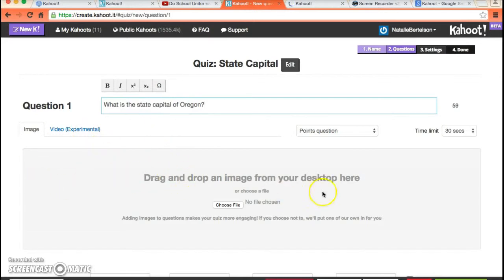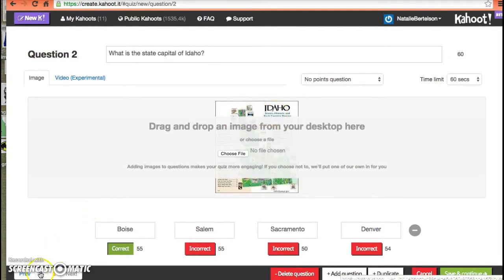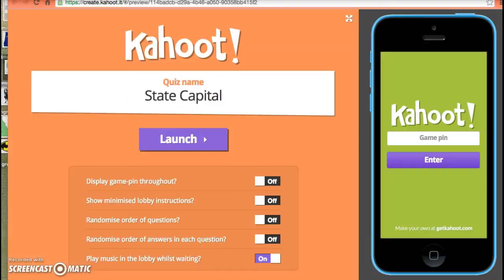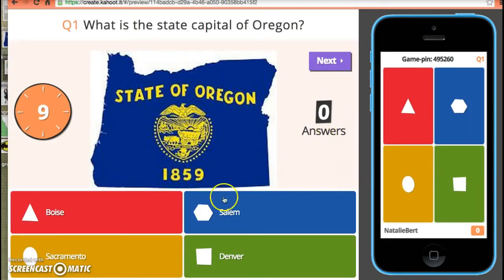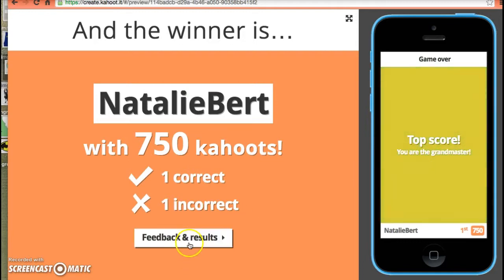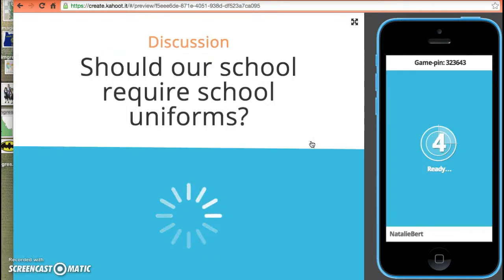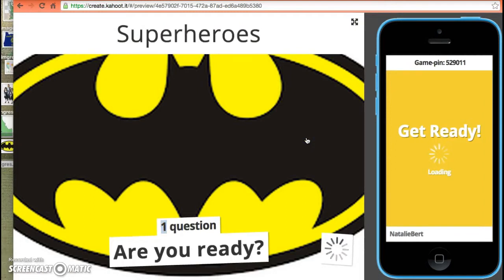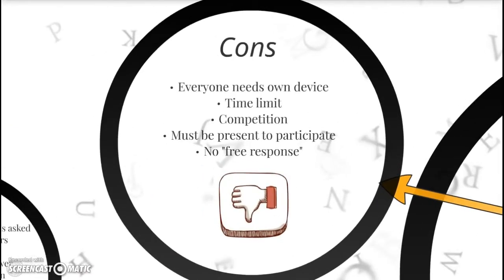Copy of Kahoot Review